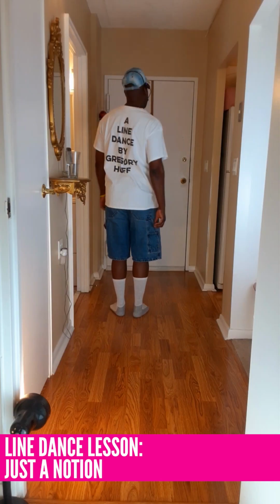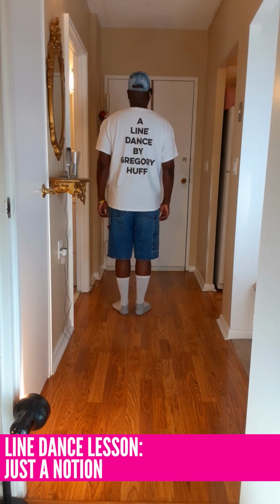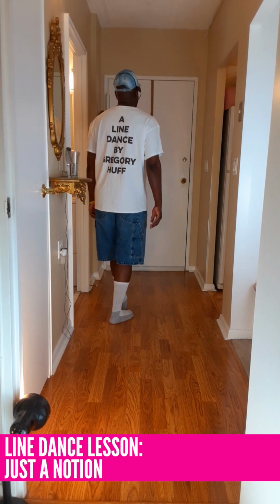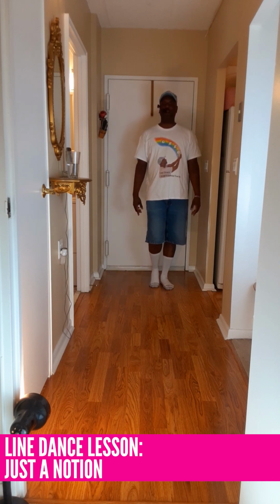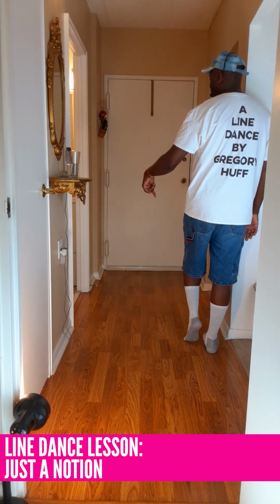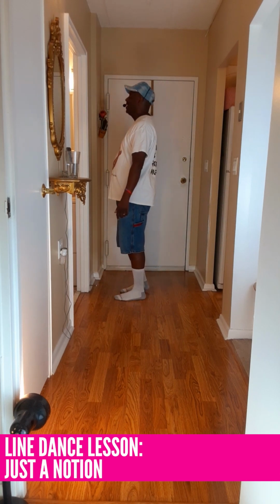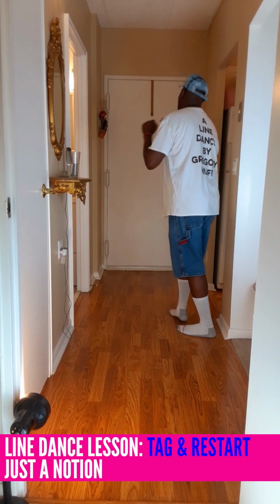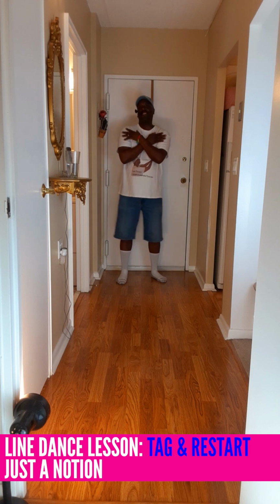LESSON: JUST A NOTION IMPROVER LINE DANCE BY GREGORY HUFF ~ SONG BY ABBA! A FEEL-GOOD, FUN DANCE!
Here's my improver level line dance Just A Notion, danced to Just A Notion by Abba. Just A Notion by Abba is used for demonstration purposes only. All music copyrights are retained by original owners. Enjoy! Here is the step sheet:

Just A Notion
4 Wall, 64 count, Improver Line Dance
Choreographer: Gregory F. Huff © 5/2023
1 tag with restart

24 count intro

LINDY R, L
1&2 Step right foot to the right, step left next to right, step right foot to the right
3-4  Rock back as you cross your left foot behind your right, rock forward on your right foot
5&6 Step left foot to the left, step right next to left, step left foot to the left
7-8  Rock back as you cross your right foot behind your left, rock forward on your left foot

ROCKING CHAIR, WALK, WALK, SHUFFLE
1-2  Rock forward as you step your right foot forward, rock back on your left foot
3-4  Rock backward as you step your right foot backward, rock forward on your left foot
5-6  Step forward right, left
7&8 Step right foot forward, step left foot next to right, step right foot forward

TOUCH LEFT, HOLD, CROSS, HOLD, BOUNCE ½ TURN RIGHT
1-2  Touch left toe to the left side, hold
3-4  Cross left toe in front of right foot, hold
5-8  On the ball of each foot, for 4 counts bounce your heels as you slightly turn a ½ turn right

STEP TOUCH WAVE R, L, STEP TOUCH CLAP R, L
1-2  As you wave your arms to the right above your head step your right foot to the right, touch left next to right
3-4  As you wave your arms to the left above your head step your left foot to the left, touch right next to left
5-6 Clap as you step your right foot to the right, clap as you touch your left foot next to right
7-8 Clap as you step your left foot to the left, clap as your touch your right foot next to left

GRAPEVINE BOX: GRAPEVINE, ¼ TURN LEFT, GRAPEVINE
1-2  Step right foot to the right, cross left foot behind right
3-4  Step right foot to the right, touch left next to right
5-6  Step left foot ¼ turn to the left, cross right behind left
7-8  Step left foot to the left, touch right next to left

¼ TURN RIGHT GRAPEVINE, ¼ TURN LEFT GRAPEVINE
1-2  Step right foot ¼ turn to the right, cross left behind right
3-4  Step right foot to the right, touch left foot next to right
5-6  Step left foot ¼ turn left, cross right behind left
7-8  Step left foot to the left, hold

JAZZ BOX ¼ TURN RIGHT (2X)
1-2  Cross right foot over left, step left foot backward
3-4  Step right foot ¼ turn right, step left next to right
5-6  Cross right foot over left, step left foot backward
7-8 Step right foot ¼ turn right, step left next to right

HIP BUMPS R, L, R, L, STEP TOE, STEP KICK
1-4  Step right foot to the right as you bump your hip to the right, bump hips left, right, left
5-6  Step right foot forward, touch left toe on the floor behind you
7-8 Step left foot forward, kick right foot forward.

WALL 6: 4 COUNT TAG, RESTART AT 2:46 IN MUSIC:
Complete first 24 counts of dance, then as you sing, “You,” cross hands over chest and bump your hips right, left, right, left, drop arms.

Add your own style and have fun!!

Gregory F. Huff © 5/2023